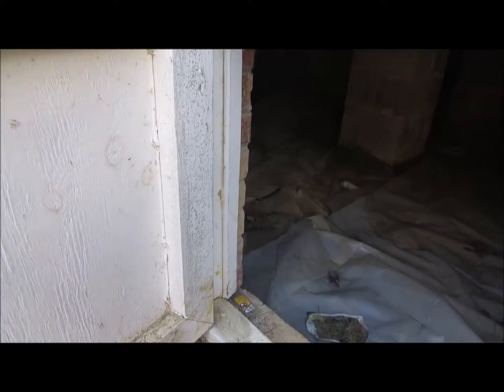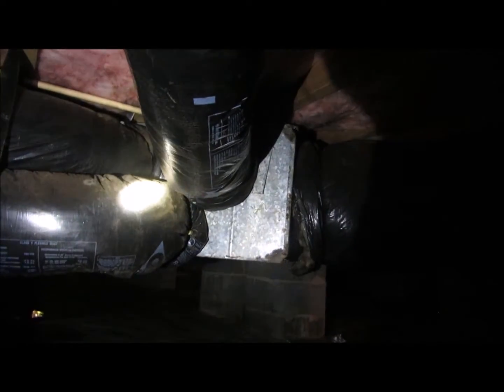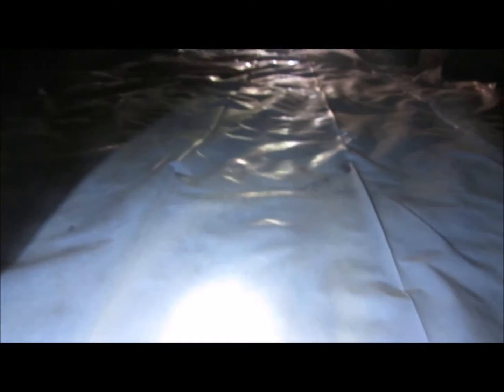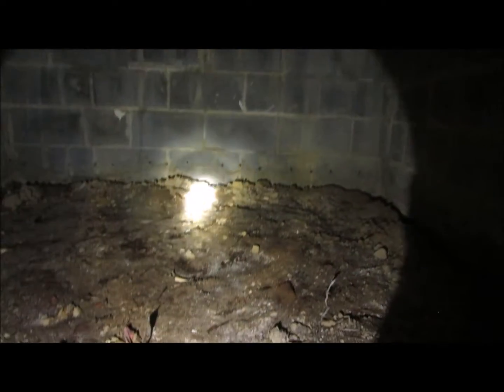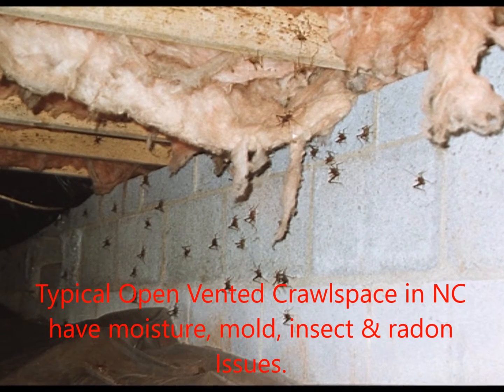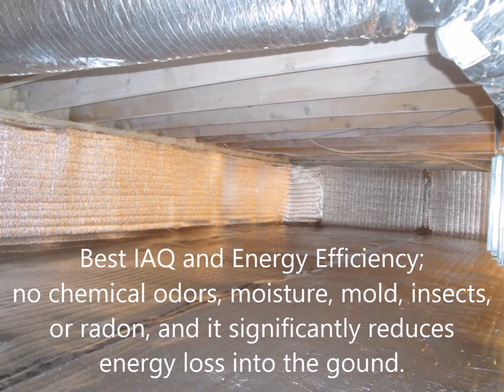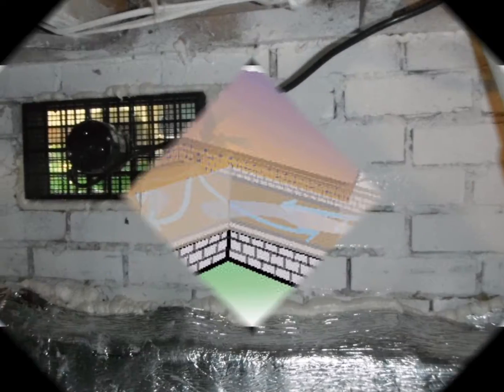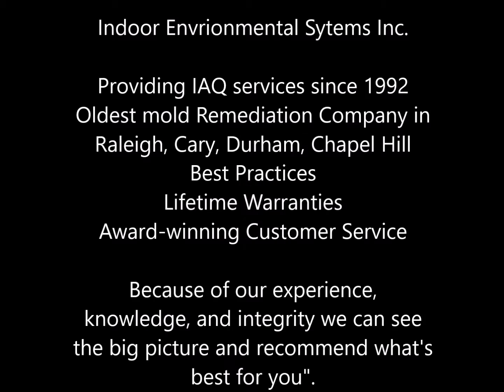Adam & Lynette P Inspection Report From Indoor Environmental Systems